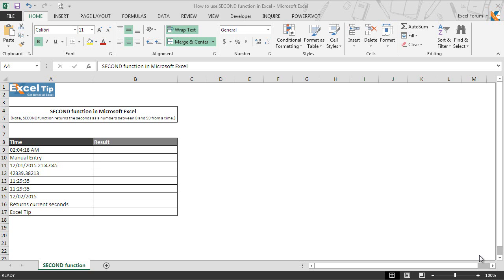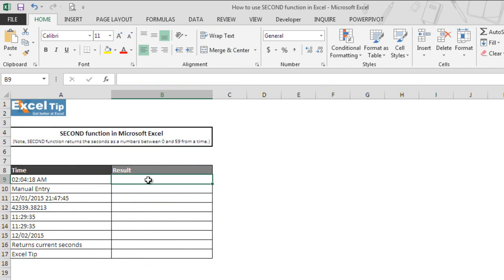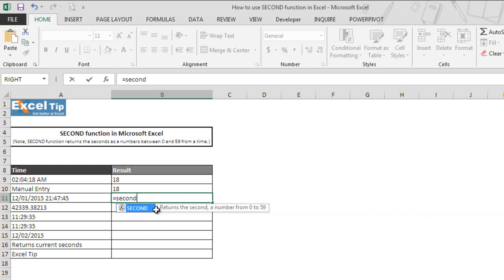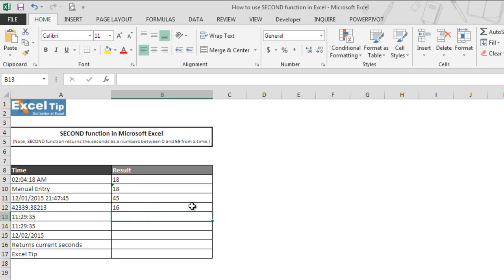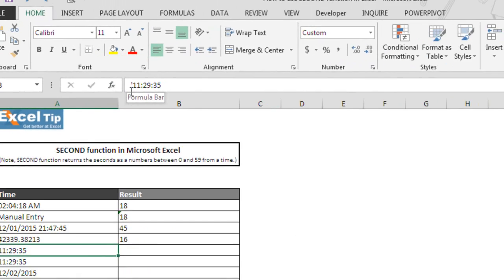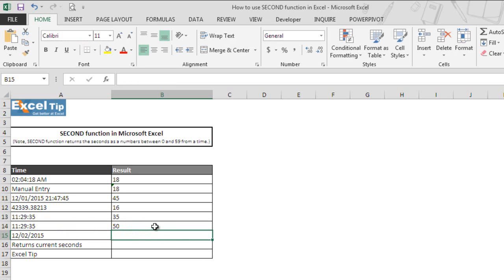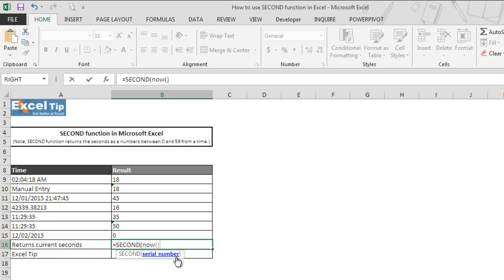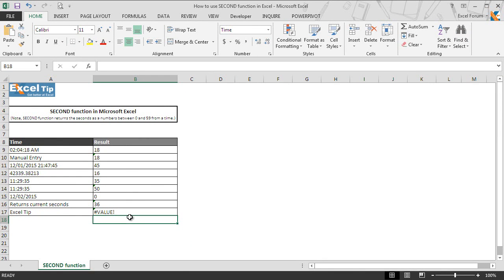How to use SECOND function in Excel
This tutorial shows “How to use SECOND function in Excel” with different time formats with 9 examples.

Microsoft Excel SECOND function returns the seconds of a time value. It returns a number from 0 to 59 from a time, and VALUE error occurs when any invalid serial number is supplied to the argument.

This video tutorial will help you to use this function in different situations on different formats. Each examples have been explained in details which will make you awesome using this at work.